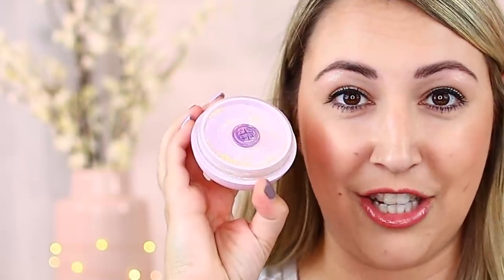These Sephora Makeup Products Are NOT Worth The Money! *do not buy*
Special thanks to Shea Whitney for the thumbnail inspiration! I love her!

PRODUCTS MENTIONED:

Tatcha Silk Powder:

Dior Backstage Powder - No Powder in 2N:

Kosas Cloud Set Baked Setting Powder in Breezy:

Rare Beauty Stay Vulnerable Melting Cream Blush in Nearly Neutral:

Pat McGrath Labs Skin Fetish Sublime Concealer in L5:

Pat McGrath Labs Divine Rose II Collection Liquilust Lipstick in Divine Nude:

Pat McGrath Labs Divine Rose II Collection Liquilust Lipstick in Divine Rose:

Milk Makeup Sunshine Skin Tint:

BETTER SKIN TINT OPTIONS:
1) Urban Decay Hydromaniac Foundation:

2) Tarte Maracuja Tinted Hydrator:

Lys Beauty Triple Fix Serum Foundation in MN1:

Fenty Beauty Eaze Drop Blurring Skin Tint:

MAKEUP I'M WEARING:
Benefit Gimme Brow:

Stila All Day Liquid Eyeliner:

YSL Touche Eclat All in One Glow Foundation:

Gucci Poudre De Beaute Mat Naturel:

Marc Jacobs OMega x Three Powder Blush-Bronzer-Highlight Palette in Tantastic-Glo:

Becca Cosmetics Shimmering Skin Perfector Highlighter in Opal:

Pat McGrath Labs Lust Lip Gloss in Sunset Rose:

Glow Recipe Watermelon Glow Mist: